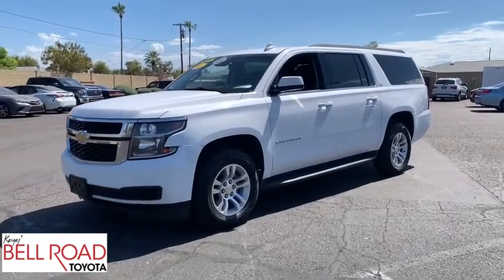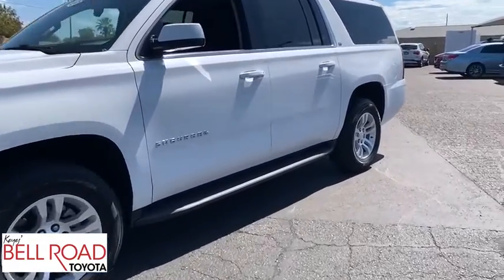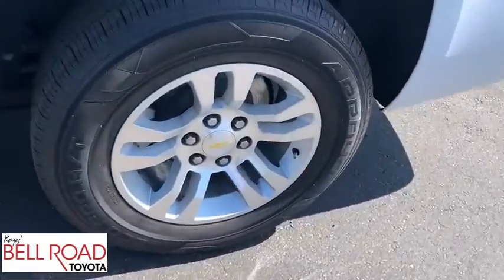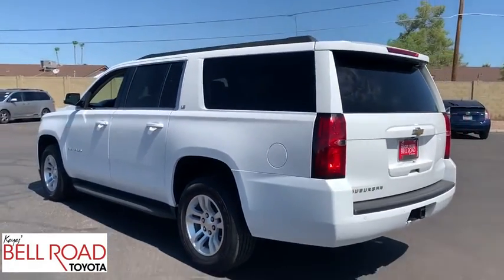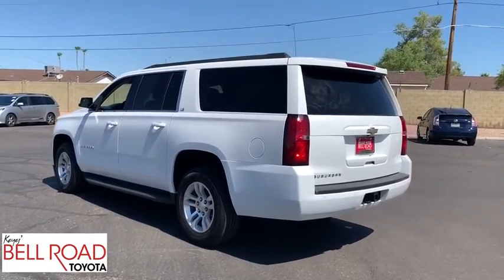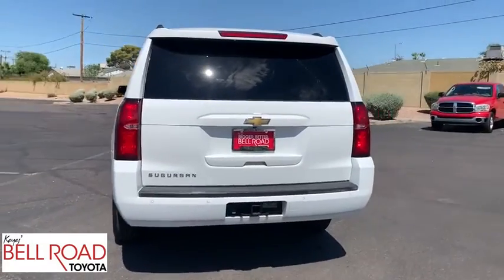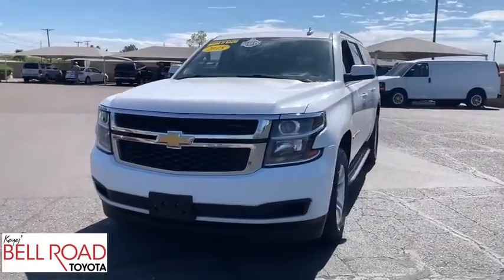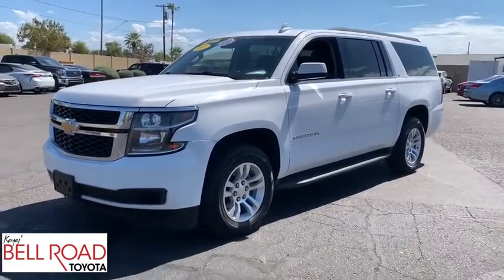2015 Chevrolet Suburban Phoenix, Glendale, Peoria, Sun City, Surprise, AZ 00302117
Summit White Used 2015 Chevrolet Suburban available in Phoenix, Arizona at Bell Road Toyota. Servicing the Glendale, Peoria, Sun City, and Surprise, AZ area.

Summit White 2015 Chevrolet Suburban LS 4WD 6-Speed Automatic Electronic with Overdrive V8Recent Arrival!Awards:* 2015 KBB.com Best Resale Value AwardsReviews:* If you want maximum cargo and passenger capacity, combined with 4-wheel-drive (4WD) capability, big-trailer towing capacity, and a luxurious interior, the 2015 Chevrolet Suburban is your best pick. Source: KBB.com* Seats up to nine people; big cargo capacity; quiet highway ride; strong V8 power; high-quality interior. Source: Edmunds* It's everything you've come to expect from a large SUV and so much more. The all-new 2015 Suburban is still as reliable and reputable as ever, but has been redesigned inside and out, with your passengers' every need considered. How you use your Suburban changes from day to day and even trip to trip. The Suburban makes it easy to make room for passengers or for cargo with the all-new available power-release second-row and power-fold third-row seats. Press a button and reveal enough space to load almost anything (Up to 121.1 cubic feet), or just as easily, bring up seating for up to eight. It's easy to stay organized and in control with available Chevrolet MyLink. Connect all of your devices, from phones to tablets, and keep all of your contacts, music and destinations organized on the 8-inch diagonal LCD touch-screen. Store your devices in the hidden and lockable storage compartment behind the touch-screen so you keep your focus on the road and still manage it all with enhanced natural voice control. Connectivity features include up to six USB ports, six power outlets (including a household 110-volt outlet), and an optional rear-seat dvd/blu-ray player. With the world-class EcoTec3 5.3L V8, an all-new engine designed to generate more power and offer better fuel economy than any large SUV of any competitor in the industry  up to an EPA-estimated 23 MPG hwy. The strong, efficient V8 generates 355 horsepower and 383 lb.-ft. of torque allowing for a max towing capacity of up to 8,300 lbs. Safety features include lane-departure warning, lane changing assist, forward collision alert, adaptive cruise control, a front seat center airbag. Source: The Manufacturer Summary
9994 DTL,LICENSE PLATE FRONT MOUNTING PACKAGE,FORWARD COLLISION ALERT SENSOR INDICATOR,REAR AXLE  3.42 RATIO,ONSTAR WITH 4G LTE  provides a built-in Wi-Fi hotspot to connect to the internet at 4G LTE speeds,SUMMIT WHITE,TIRES  P265/65R18 ALL-SEASON  BLACKWALL  (STD),FRONT UNDERBODY SHIELD,LANE DEPARTURE WARNING AND SAFETY ALERT SEAT,SEATING  FRONT BUCKET WITH PREMIUM CLOTH  passenger seat includes power fore/aft  power recline and Power lumbar  10-way power driver seat includes 6-way power cushion  2-way power lumbar control and power recline (STD) (Includes (AYQ) frontal and side-impact for driver and front passenger air bags and (D07) Front center console.,TIRE  SPARE P265/70R17 ALL-SEASON  BLACKWALL  (STD),TRAILER BRAKE CONTROLLER  INTEGRATED,2015 INTERIM PROCESSING CODE,TRANSMISSION  6-SPEED AUTOMATIC  ELECTRONICALLY CONTROLLED  with overdrive and tow/haul mode (STD),ONSTAR 30 ADDITIONAL MONTHS OF ONSTAR SAFE AND SOUND SERVICE.  Provides 30 months of Safe and Sound service in addition to the 6 months of standard Directions and Connections service that is included in the price of the vehicle. Total service duration is 36 months.,PEDALS  POWER-ADJUSTABLE FOR ACCELERATOR AND BRAKE,PAINT SCHEME  SOLID APPLICATION,ENGINE  5.3L V8 ECOTEC3 WITH ACTIVE FUEL MANAGEMENT  DIRECT INJECTION AND VARIABLE VALVE TIMING  includes aluminum block construction (355 hp [265 kW] @ 5600 rpm  383 lb-ft of torque [518 N-m] @ 4100 rpm) (STD),AUDIO SYSTEM  AM/FM STEREO WITH CD PLAYER AND AUXILIARY INPUT JACK  includes 2 USB ports and 1 SD card reader (STD),TRANSFER CASE  ACTIVE  2-SPEED ELECTRONIC AUTOTRAC  with rotary controls  includes neutral position for dinghy towing,WHEELS  18 X 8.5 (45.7 CM X 21.6 CM) ALUMINUM WITH HIGH-POLISHED FINISH  (STD),E85 FLEXFUEL CAPABLE,LS PREFERRED EQUIPMENT GROUP  Includes Standard Equipment,MAX TRAILERING PACKAGE  (Includes (GU6) 3.42 rear axle ratio  (JL1) Trailer brake controller and (Z85) Suspension Package. 4WD models also include (NQH) 2-speed active Transfer case.),J